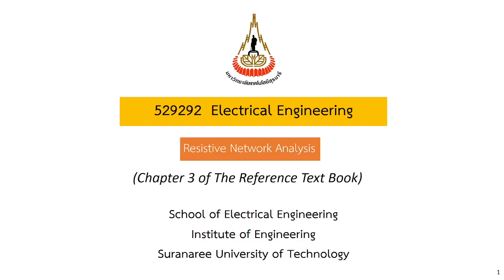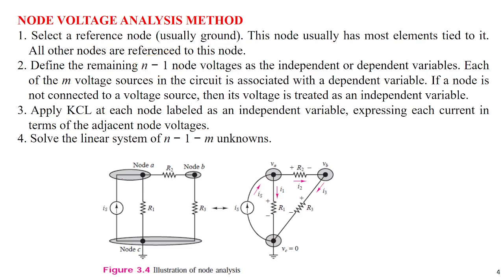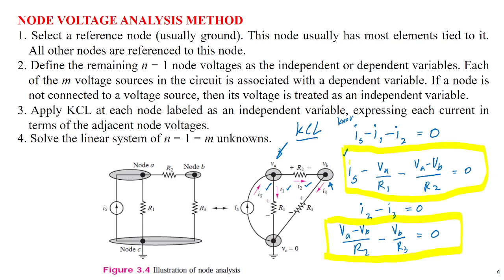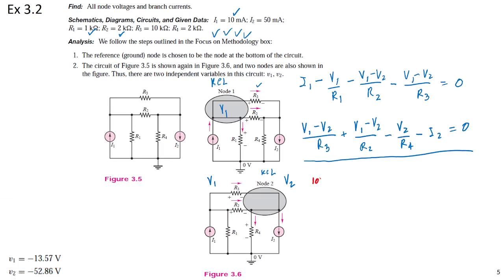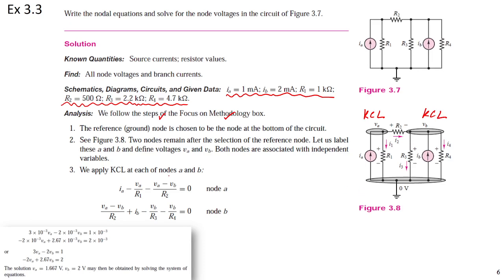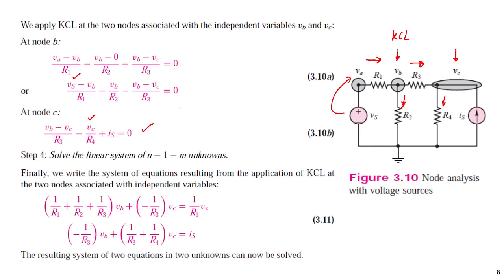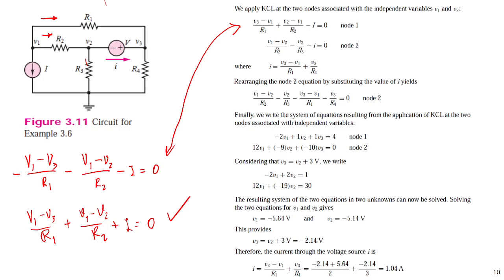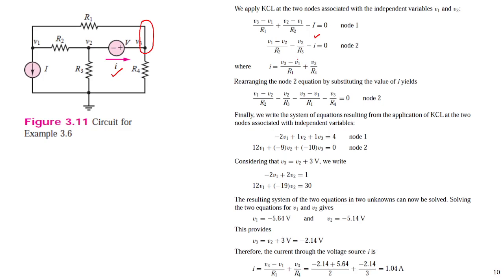529292 EE Inter S02 L03 Wheatstone Bridge 2022 12 07 16 58 03